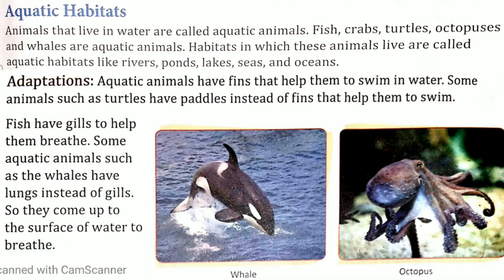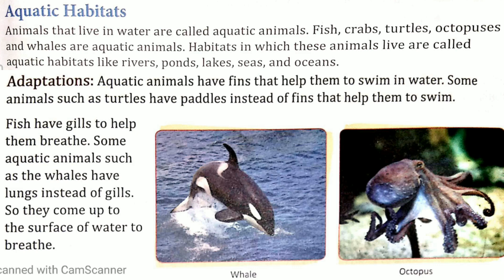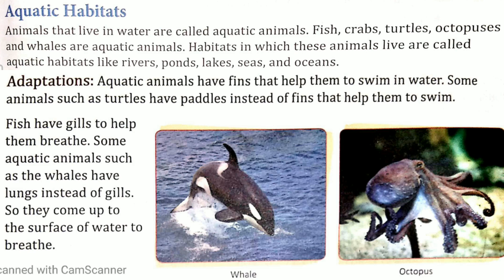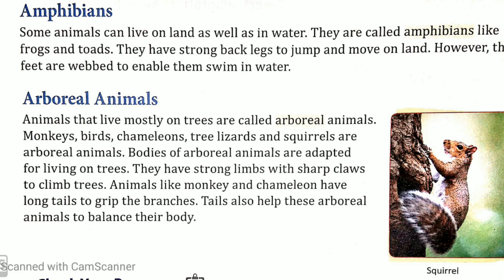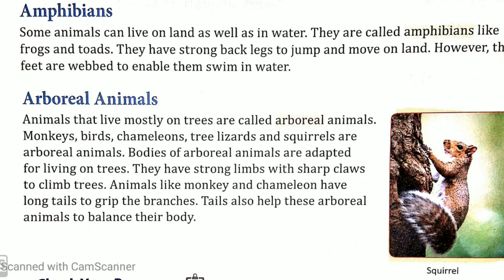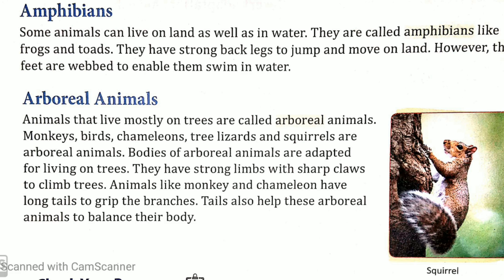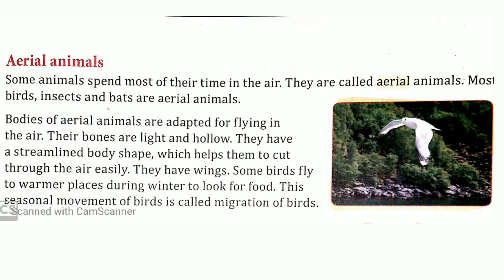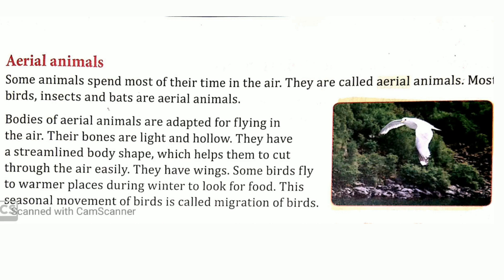Animal habitats#class 4 science#chapter 4# Topic:- Aquatic habitat,Arboreal and Aerial animals.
In this video i have discussed about Aquatic habitats,Arboreal and Aerial animals. By :- Vijay sir ,Teacher's blessings.